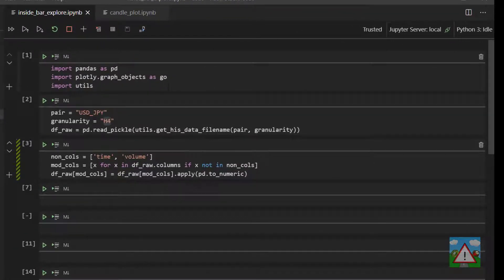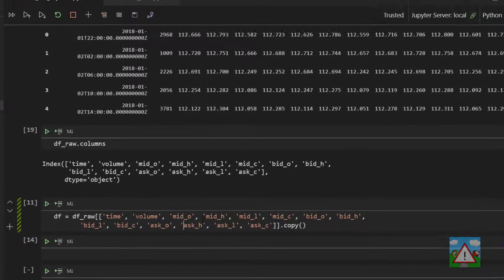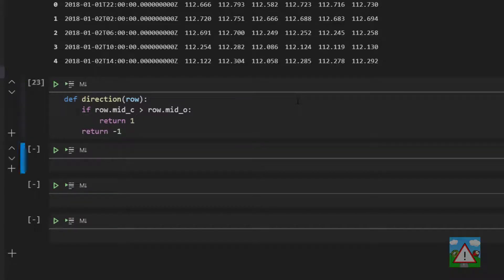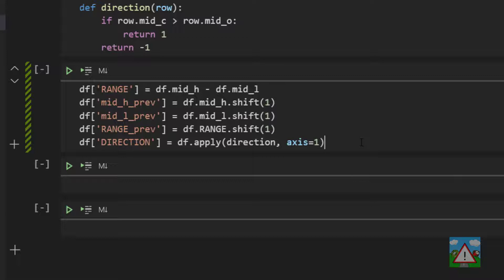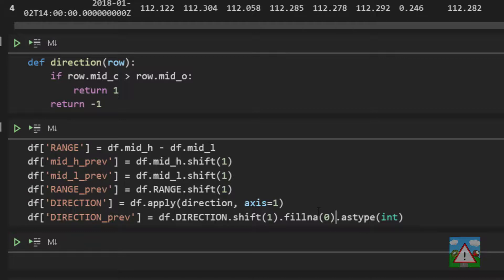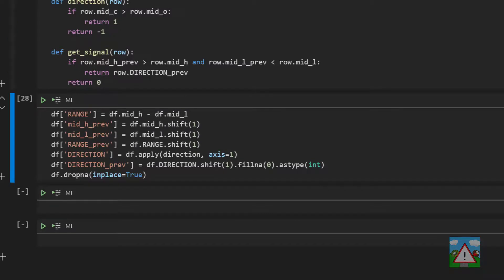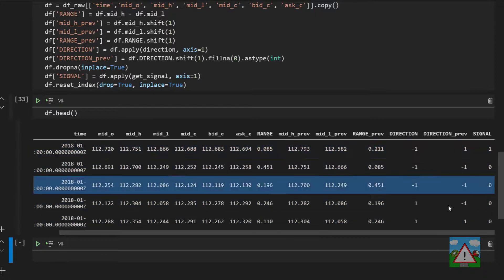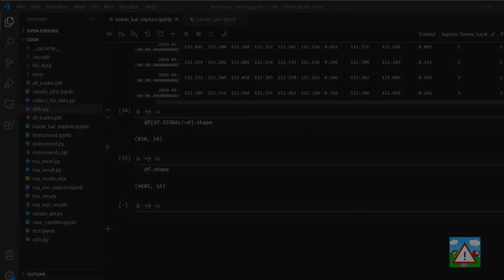Forex bot & backtest system with Python #35 - Inside Bar Momentum candle setup